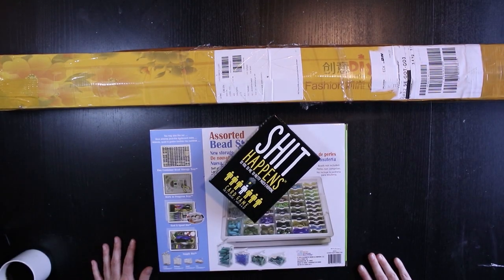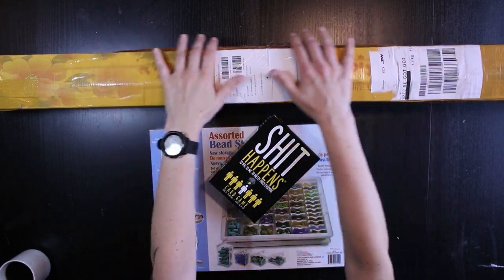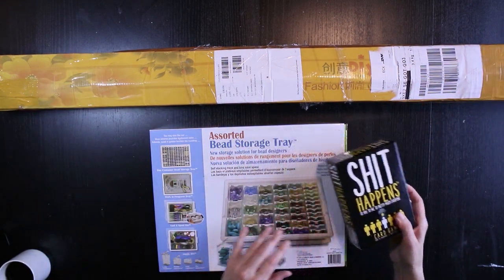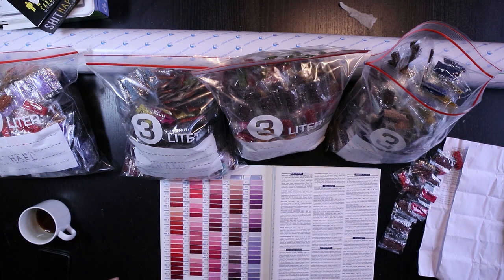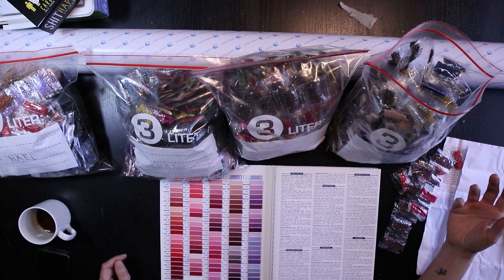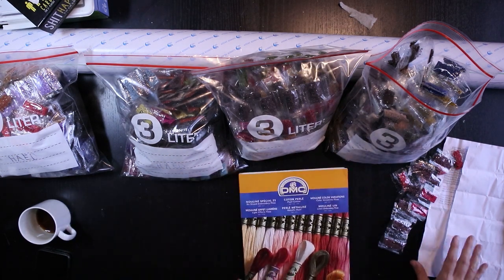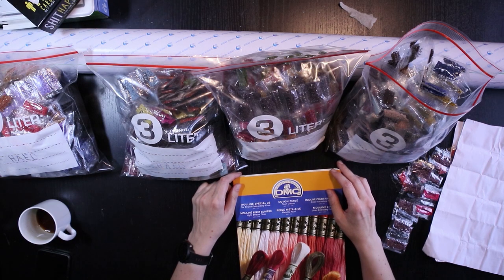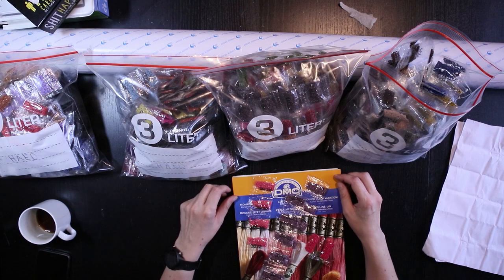Unboxing HAED (diamond painting)!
Here I am unboxing my HUGE new project. It is a diamond painting from Diamond Cooper Art, using the pattern from Heaven and Earth Designs. The canvas i so big I am not able to show it in full size!